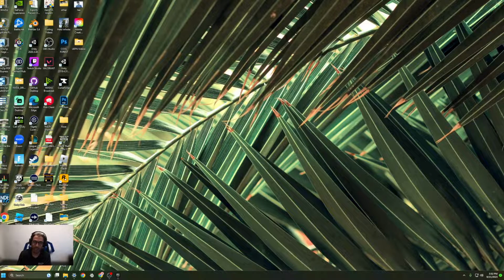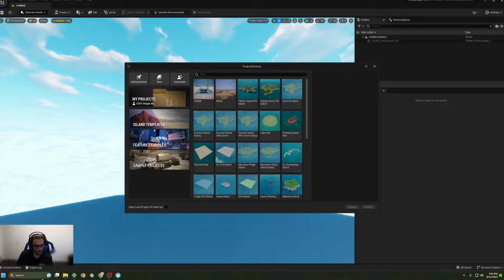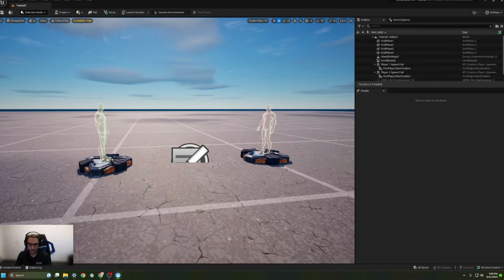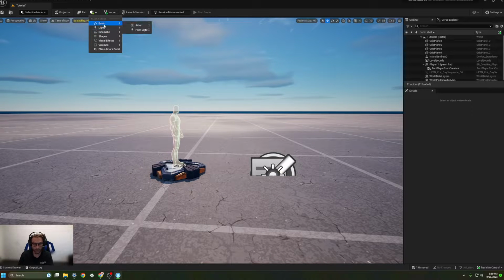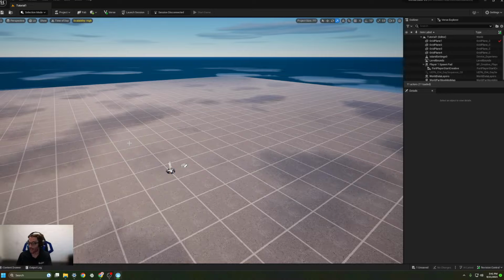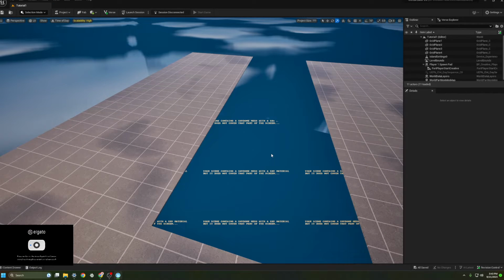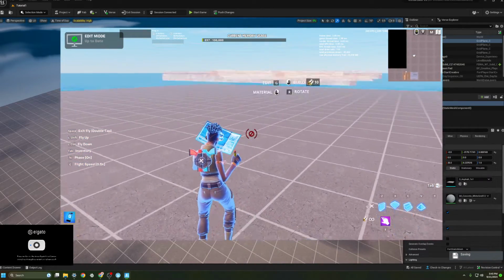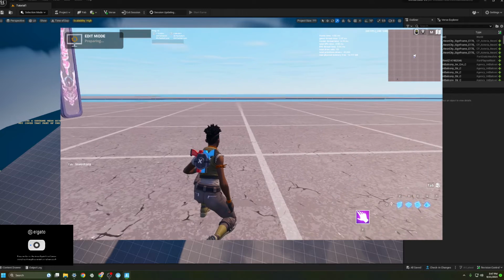Unreal Editor Fortnite Creative Tutorial - #1 Introduction to UEFN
Welcome to our beginner's guide to Unreal Editor for Fortnite (UEFN)! In this tutorial, we'll dive into the foundational steps every aspiring game creator needs to know:

🎮 Opening the UEFN: We kick things off with a step-by-step walkthrough on how to launch and set up the editor for your Fortnite creations.

🖥 Navigating the User Interface: Unfamiliar with the UEFN interface? No worries! We'll break down the main panels, buttons, and features so you can easily find your way around.

🚶‍♂️ Mastering Movement Controls: Before you start designing, it's crucial to know how to move around the virtual space. We'll cover the essential camera controls, panning, zooming, and rotating tips.

🎭 Placing Actors: Every game needs characters, objects, and items. Learn how to select, drag, drop, and position actors within your Fortnite world.

Whether you're aiming to design your custom map, mode, or just experiment with Fortnite's game mechanics, this tutorial is your starting point. Happy creating! 💡